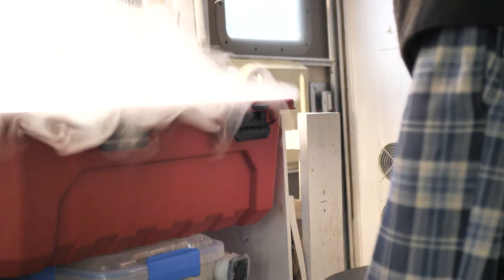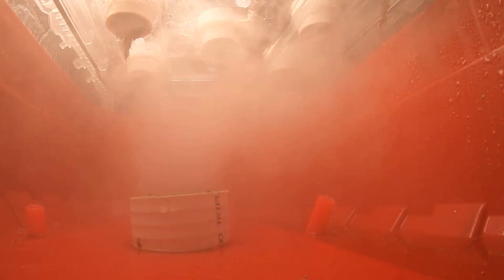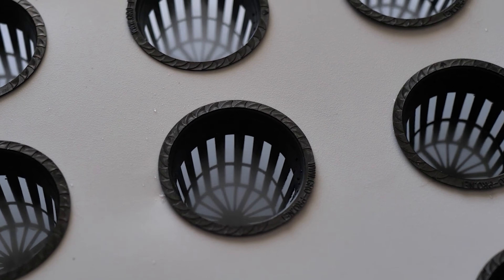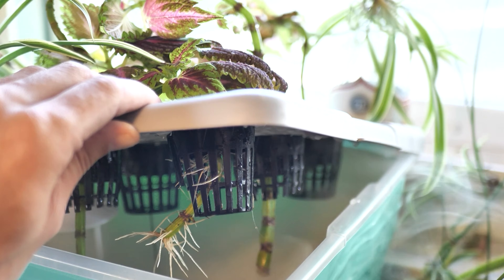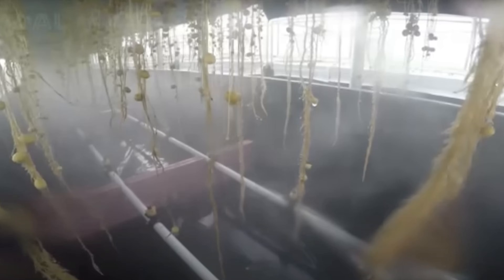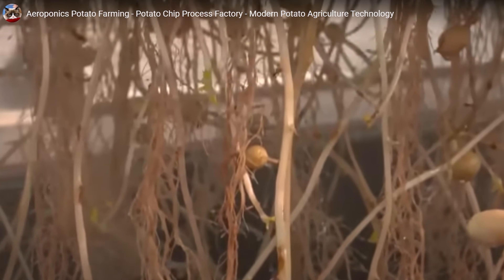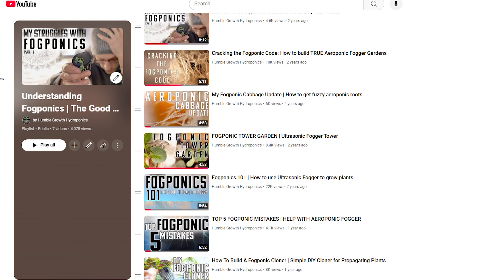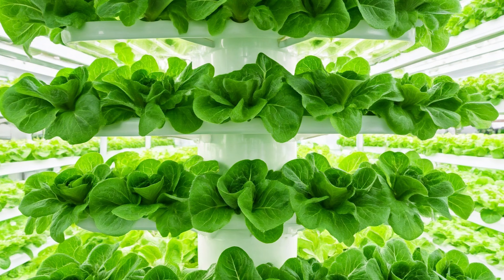I Reveal The Best Uses For Fogponics, Aeroponics little brother.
I have tackled my fair share of fogponic gardens, from a truly aeroponic tower garden and 2 part aero garden (comparable to a HPA setup) A Fogponics cloner for propagation of cuttings. And now I want to share the applications that I am excited about moving forward.